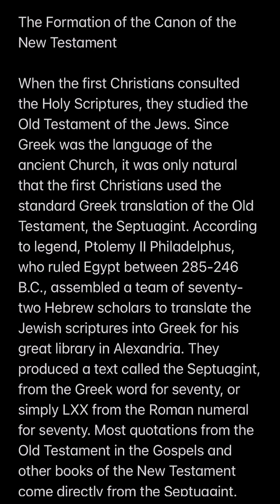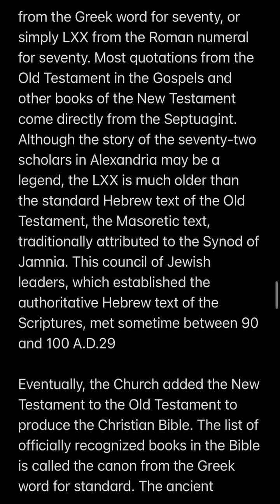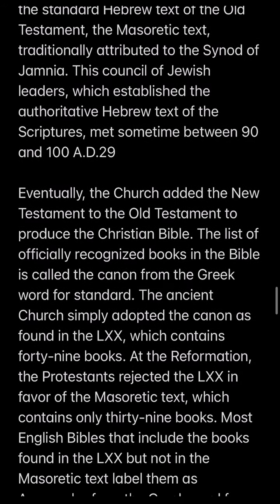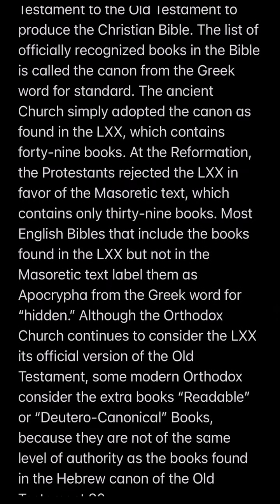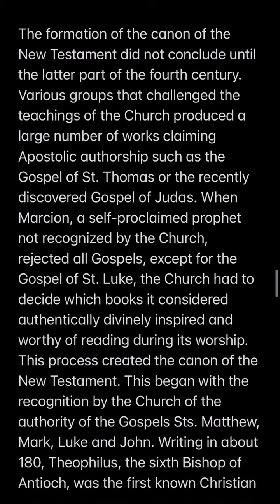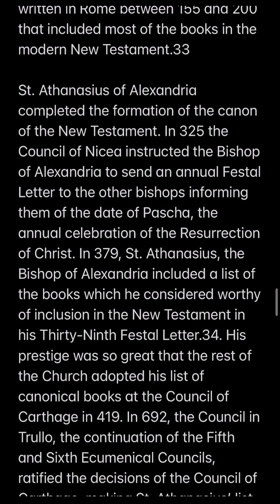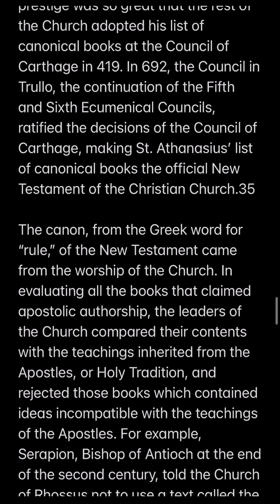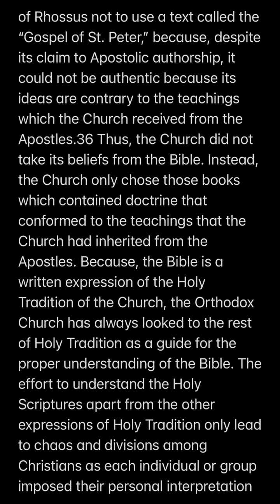The Formation of the Canon of the New Testament - John Morris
From Chapter 2 of “The Historic Church” by historian and Archpriest John Morris